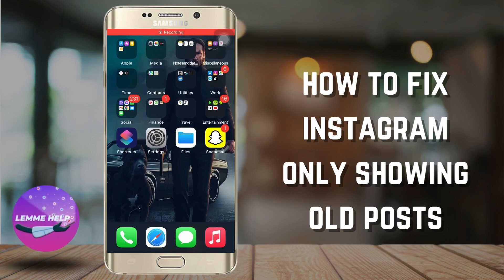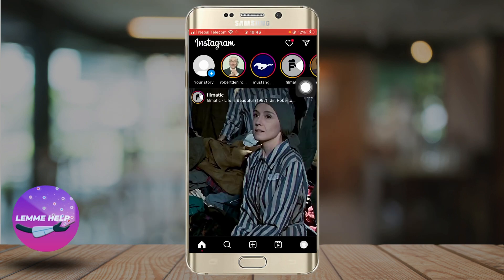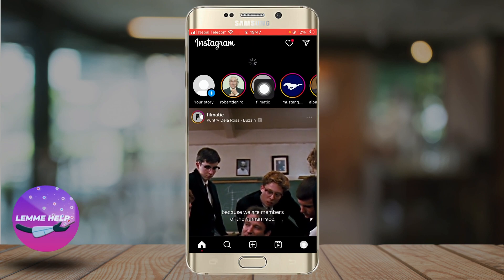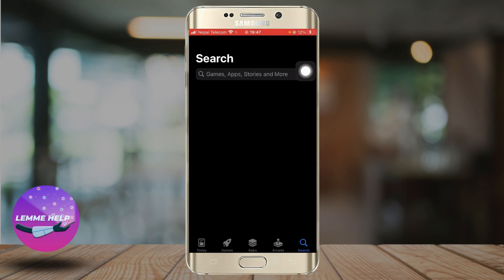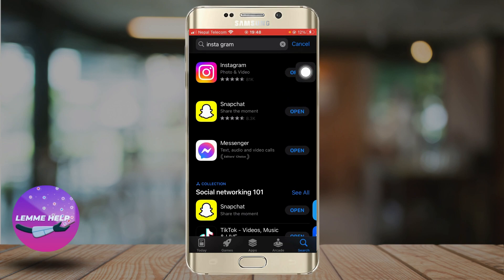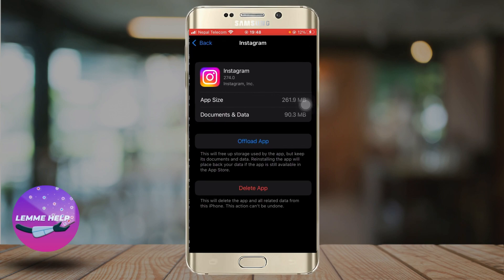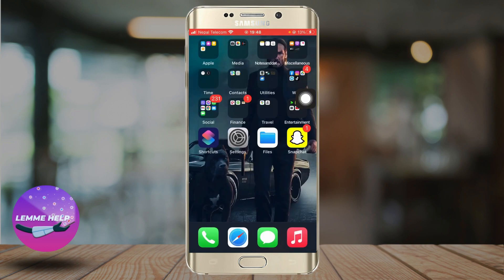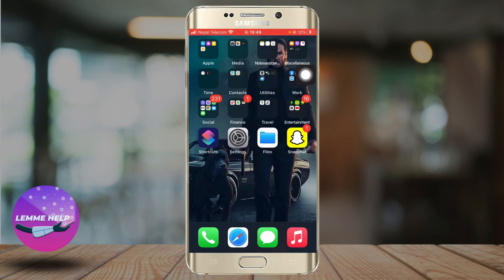How to FIX Instagram Feed Only Showing OLD Posts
Are you frustrated with your Instagram feed not showing new posts? You're not alone. In this video, we'll show you how to fix the issue and get your feed back to normal.

First, we'll explain why this problem occurs. Instagram uses a complex algorithm to determine which posts to show in your feed, based on factors like engagement, relevance, and timeliness. Sometimes, this algorithm can be buggy or glitchy, causing new posts to be hidden or delayed.

To fix the issue, there are a few things you can try. First, make sure your app is up to date. Instagram frequently releases updates that include bug fixes and performance improvements. Next, try clearing your app cache or reinstalling the app entirely. This can help reset the algorithm and fix any glitches.

If those steps don't work, you may need to adjust your Instagram settings. Check to see if you have any filters or restrictions that could be limiting the posts you see. You can also try following more accounts or interacting with more posts to signal to the algorithm that you want to see new content.

If your Instagram feed is only showing posts from a certain time period, then this video is for you! In this guide, we'll show you how to fix your Instagram feed so that it shows all new posts, not just the old ones.

If you're struggling to keep up with the latest posts on your Instagram account, then this guide is for you! In this video, we'll show you how to fix your Instagram feed so that it shows all new posts, not just the old ones. After watching this video, you'll be able to keep up with the latest posts without having to refresh your page all the time!

00:00 instagram not loading new posts
00:15 open instagram and refresh it
00:30 update instagram
00:50 clear cache